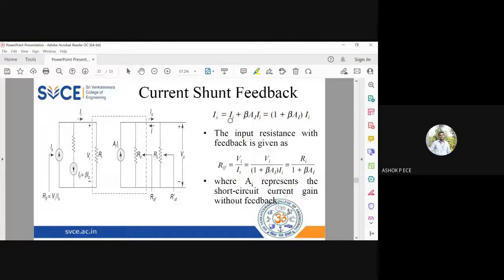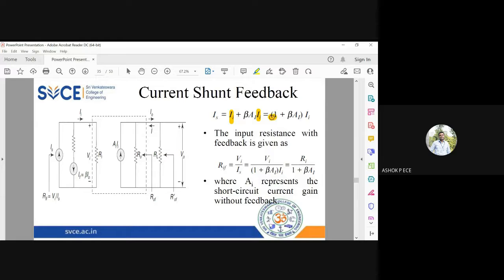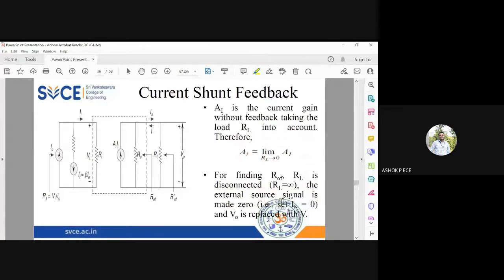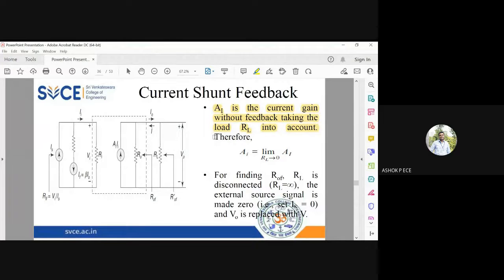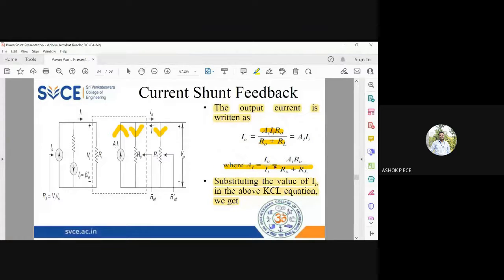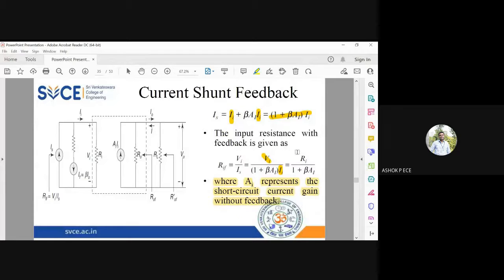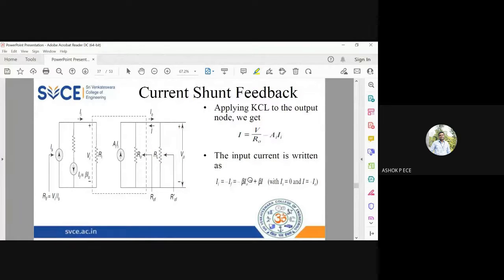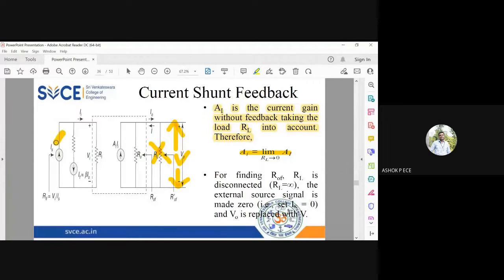ElexCkts | Lecture-240 | Current Shunt Feedback Amplifier Part-3